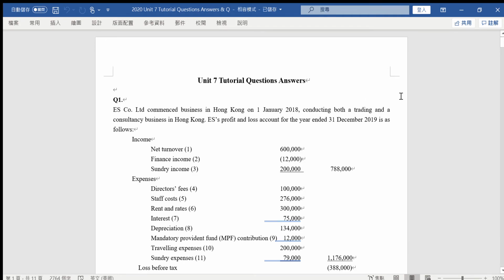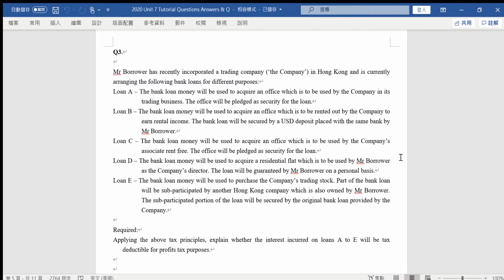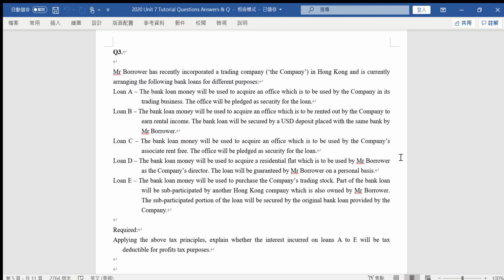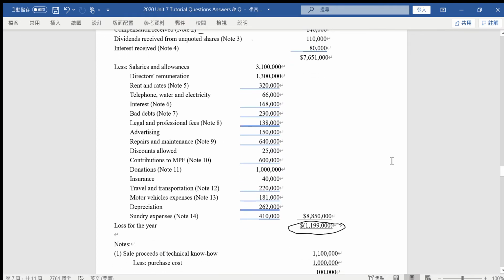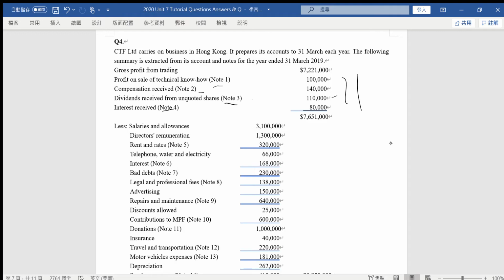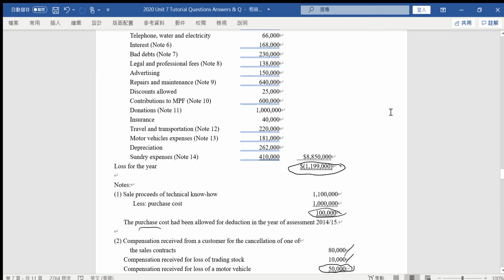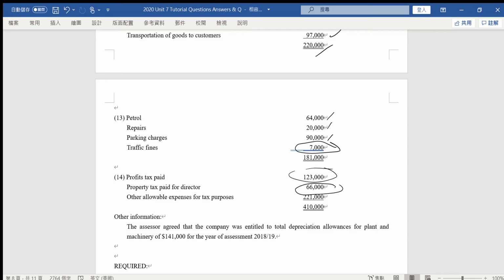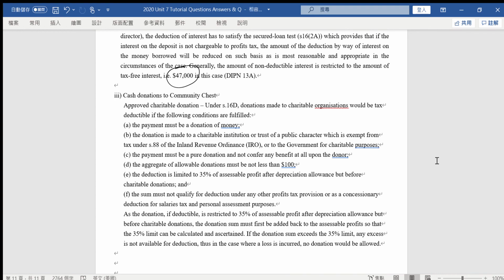2020 Unit 7 Tutorial Questions Answers & Q 相容模式 Word 2020 03 22 17 37 39